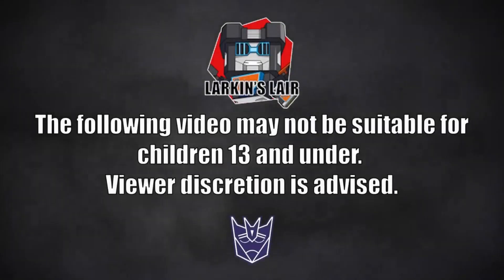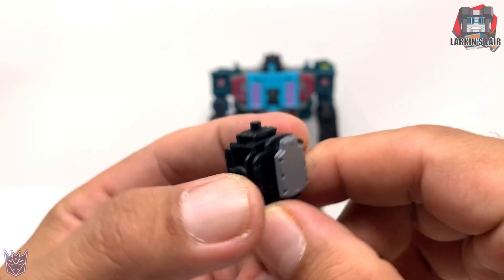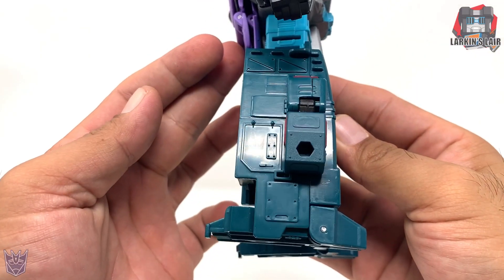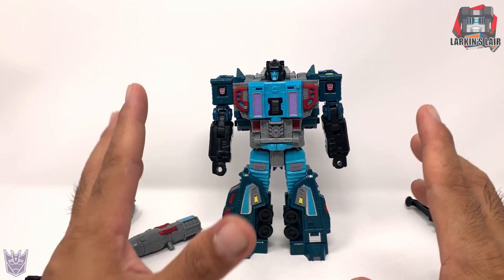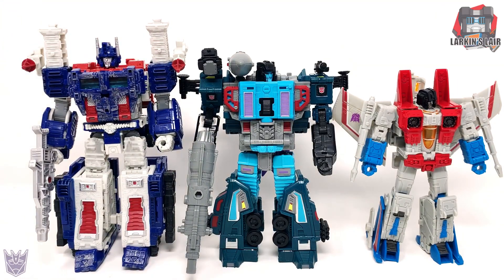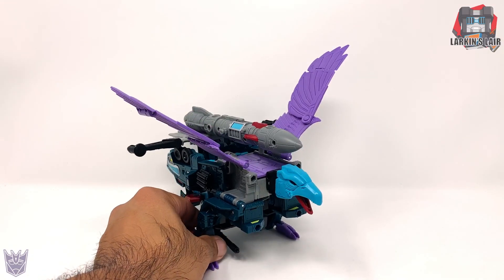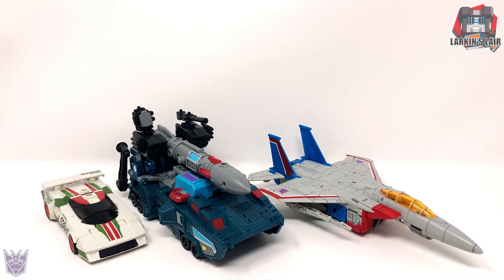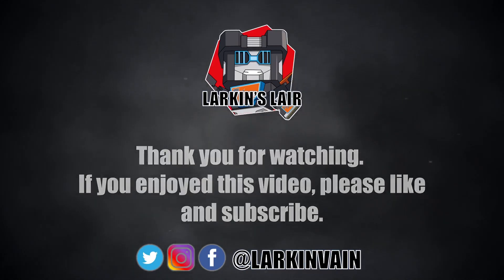Transformers Earthrise Doubledealer, Leader Class, WFC-E23 Review, Larkin's Lair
You can find this figure on Amazon